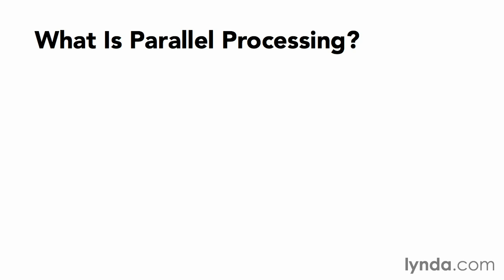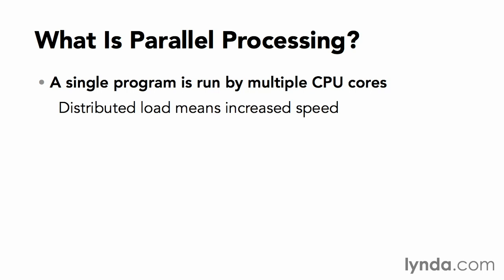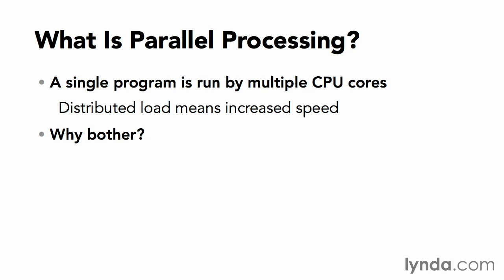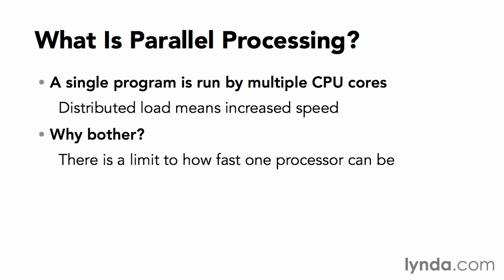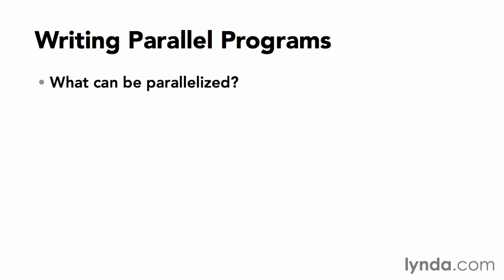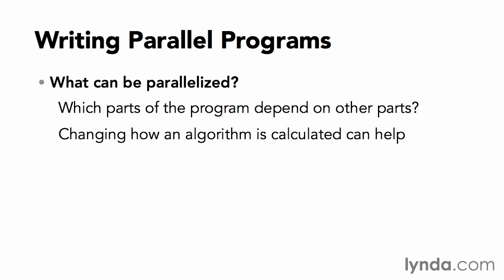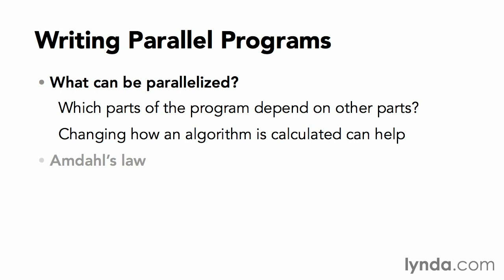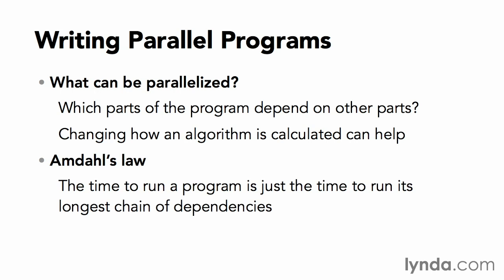05 01 What is parallel processing